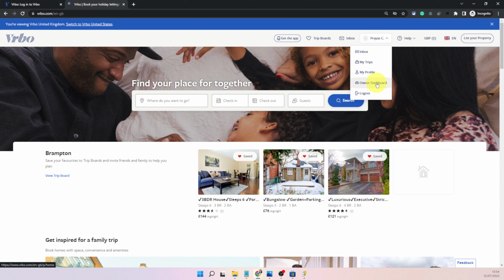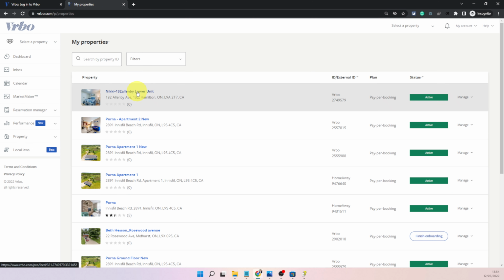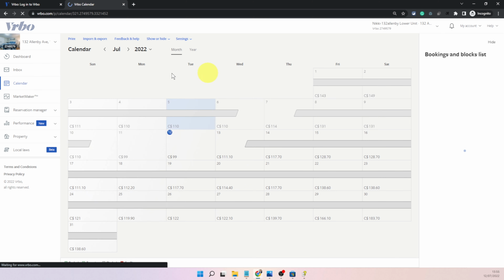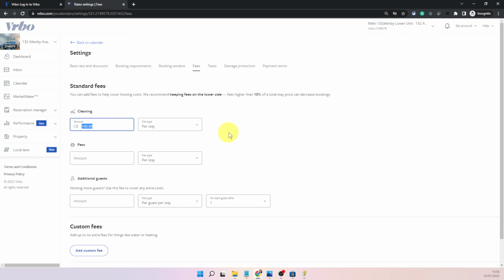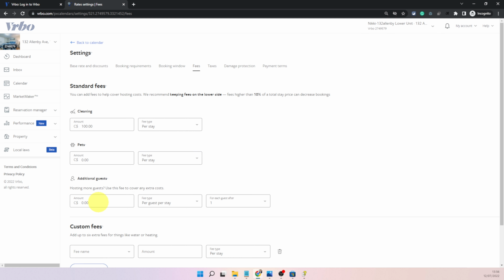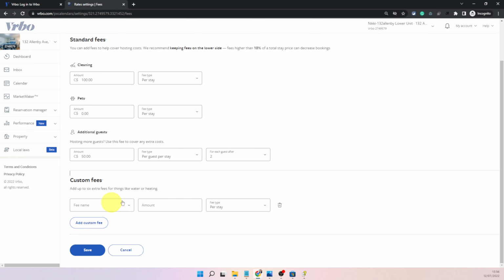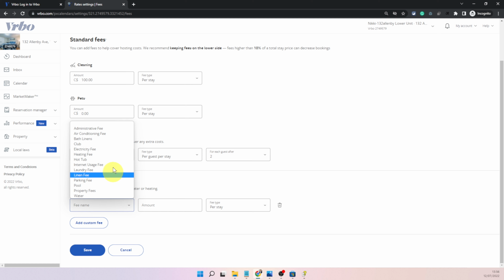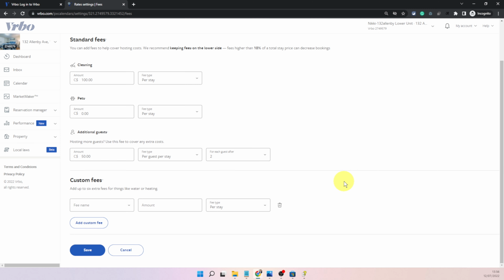How to Change Cleaning Fee on VRBO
In this video, I show you how to change cleaning on VRBO for your property. I hope you find this video useful; please subscribe to my channel using the link below, and if you want me to make a video about something that is bothering you, please leave me a comment.